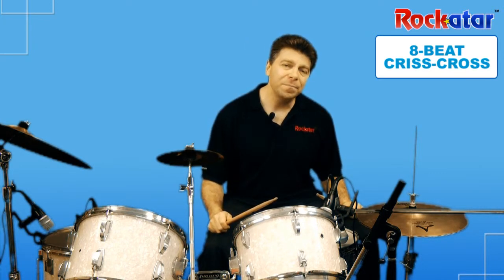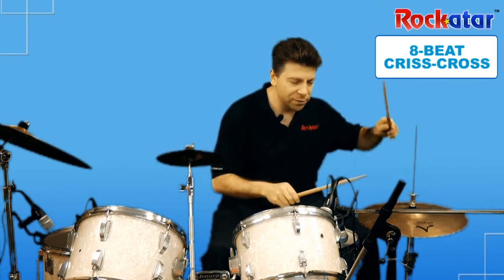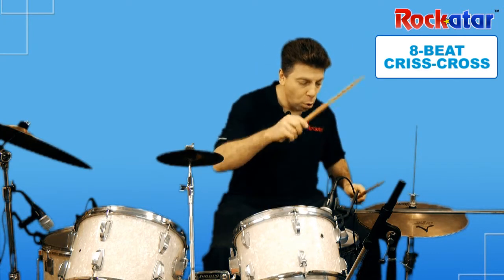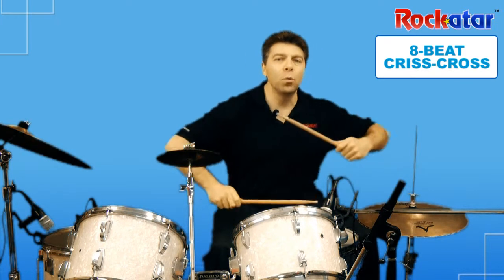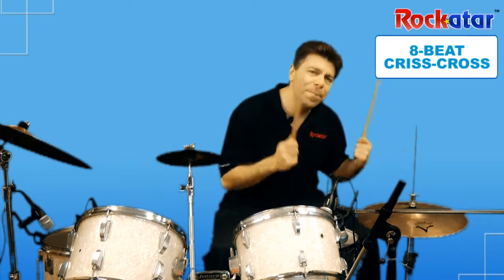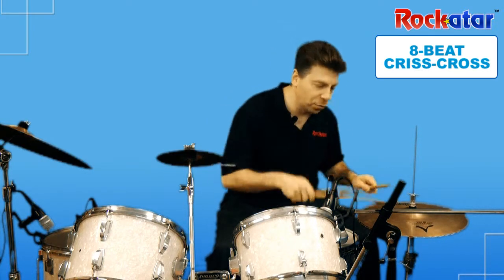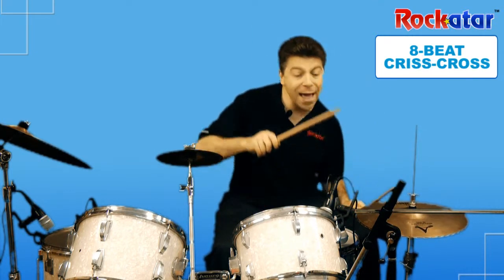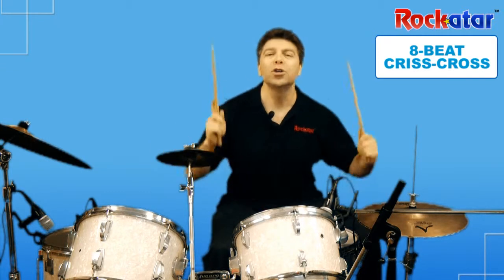Drum Beats: 8-Beat Criss-Cross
This tutorial shows you a beginner drum exercise. for more exciting videos.
Rockatar.com offers the world's best music learning platform for beginner guitar lessons, beginner drum lessons, beginner voice lessons and beginner keyboard lessons. It is also the most exciting and entertaining place for kids to have fun with music.